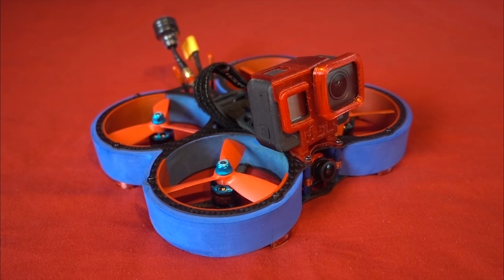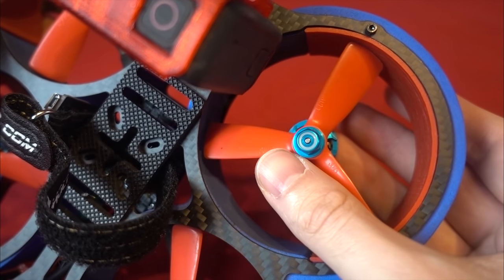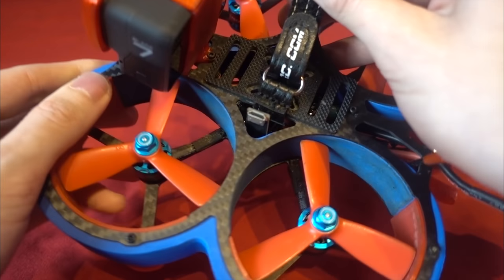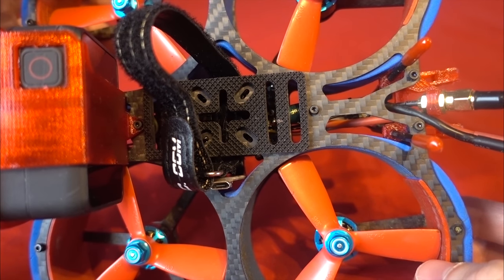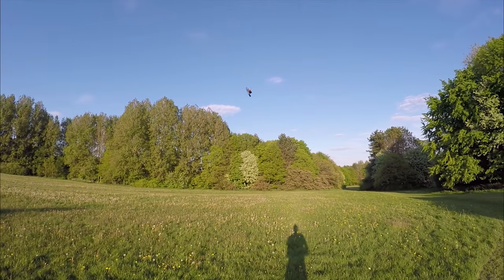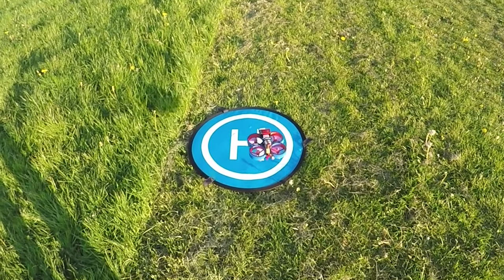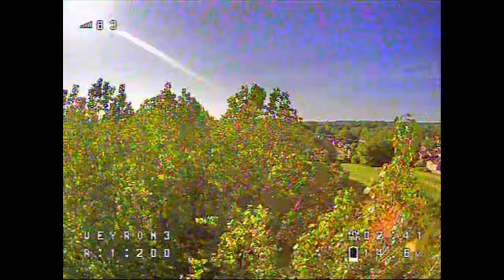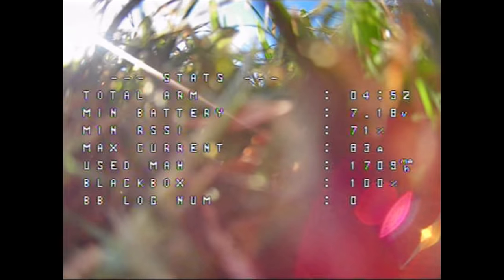HGLRC Veyron CineWhoop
Gopro 7 UK
Gopro 7 USA